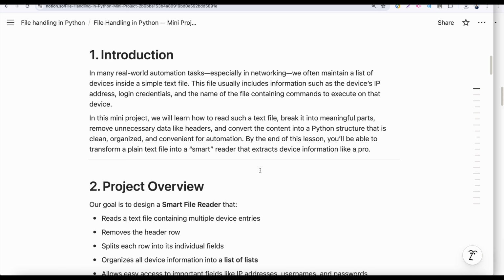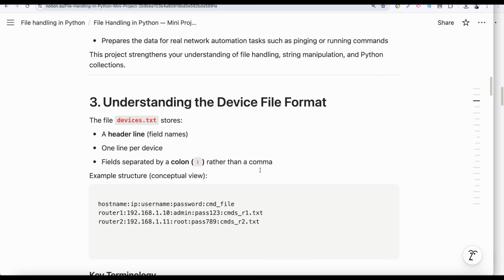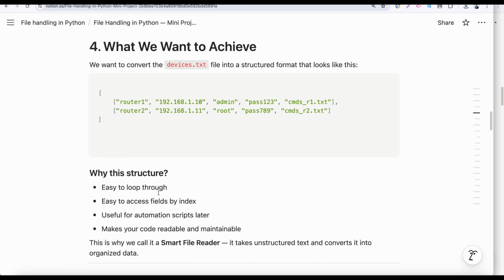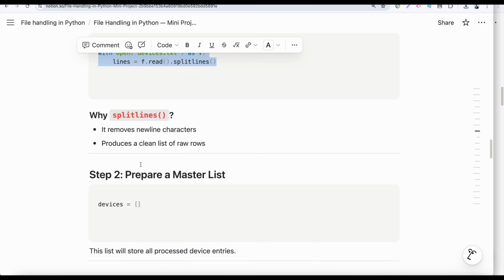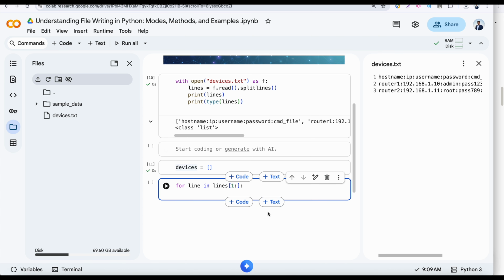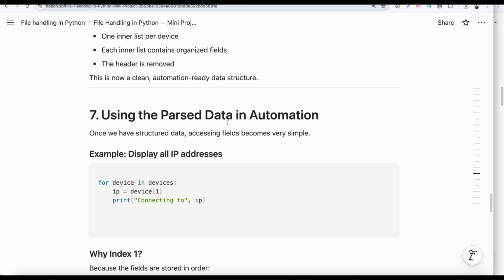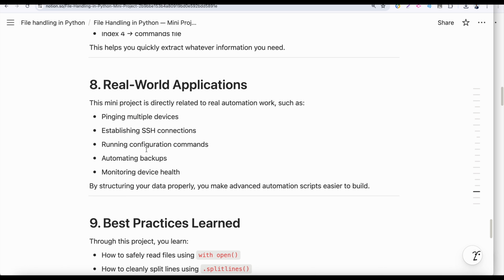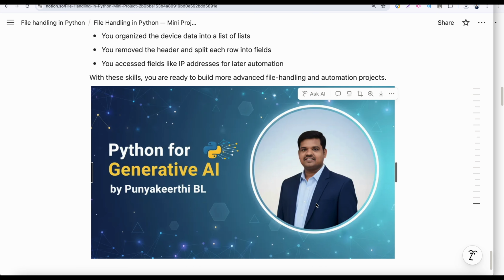Master File Handling in Python: Smart Network Device Reader Mini Project | Python For Generative AI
Playlist: Python for Generative AI

Welcome to another episode in the Python for Generative AI series!
In this mini project, we build a Smart File Reader that automatically extracts essential network device details—such as IP addresses, MAC addresses, and device status—from raw text files using Python’s file handling capabilities.

You'll learn:

How to read and parse files efficiently in Python

Techniques to extract structured data from unstructured text

Real-world file processing logic used in networking and automation

Best practices for organizing Python scripts for automation tasks

This project is perfect for beginners, job seekers, and anyone wanting to strengthen Python fundamentals with a practical use case.

If you found this video helpful, please:
💬 Comment your questions or project suggestions